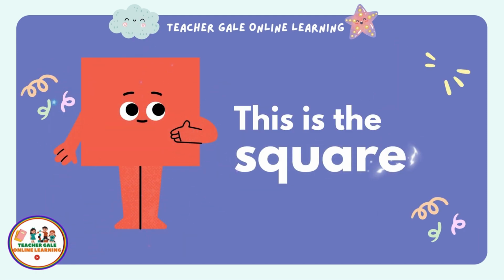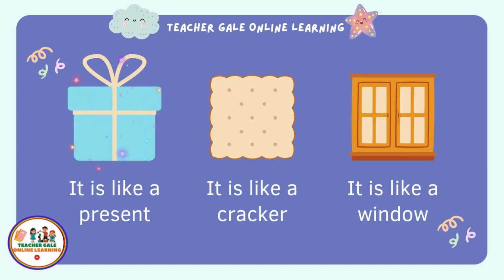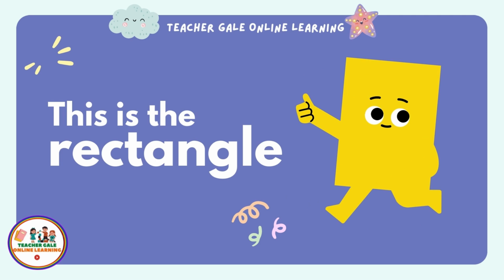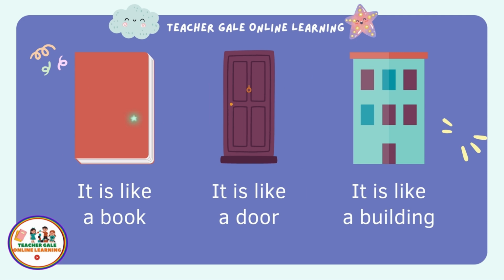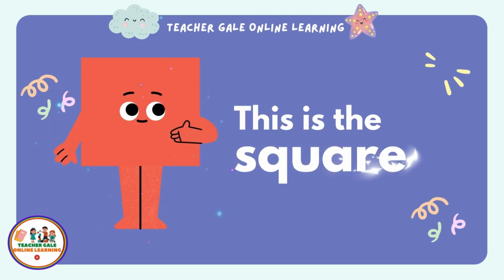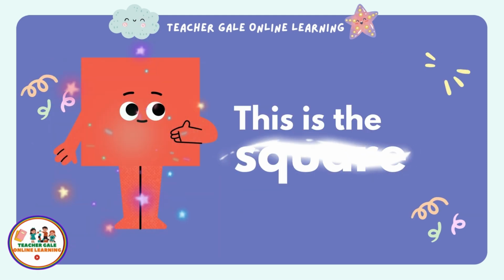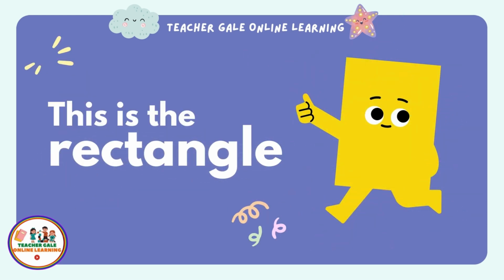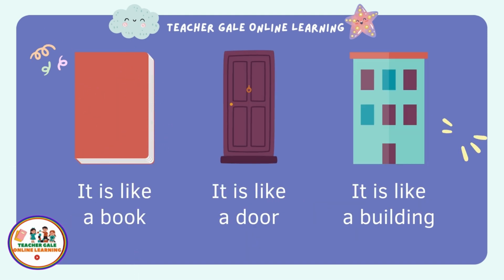Meet the SHAPES all Around 🌈| Shapes song for kids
Introduces four 2D shapes: circle, triangle, square, and rectangle.

In each verse, a shape describes itself and asks the kids to guess what they are. As they introduce themselves, they turn into objects that resemble their shape, to show how they can be found in many different every day objects.